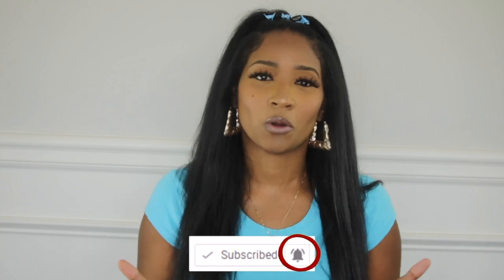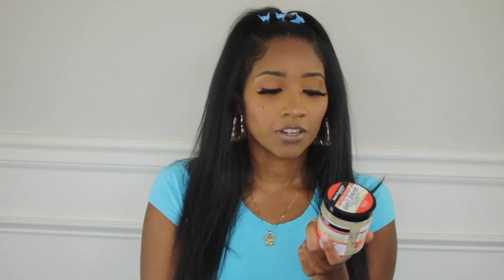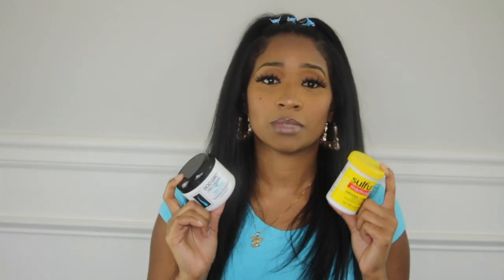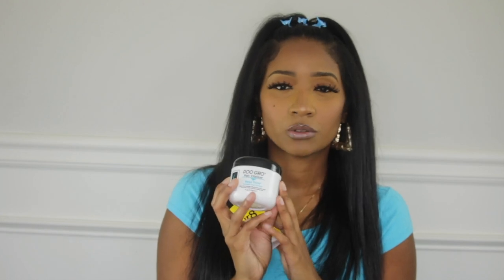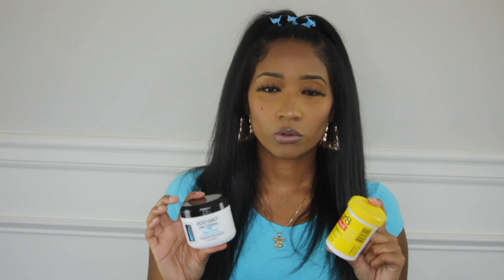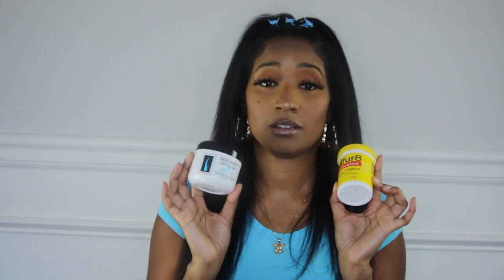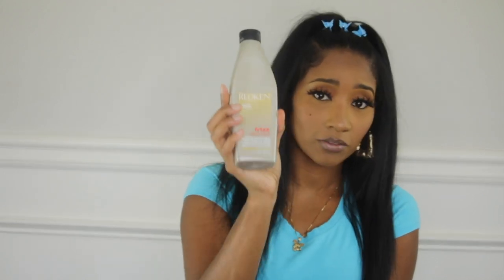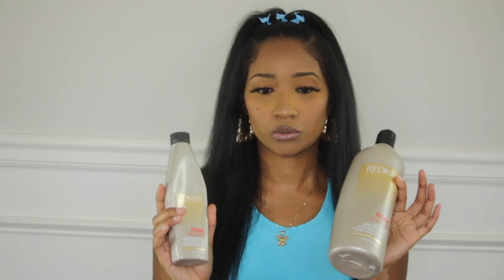September Natural Hair Favorites | 2019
My favorite hair products so far this month.